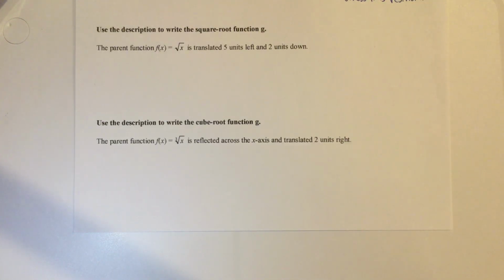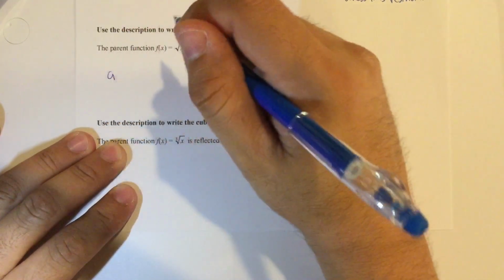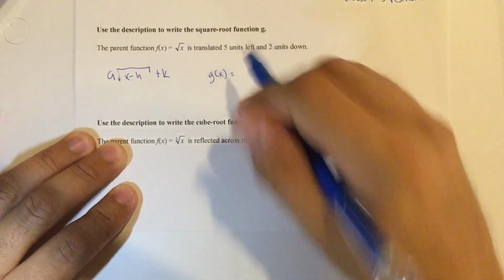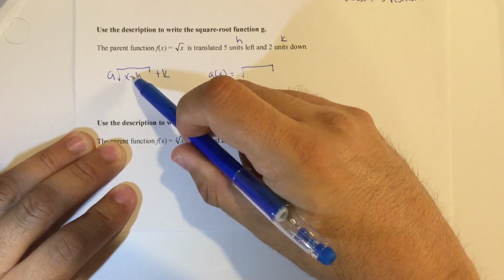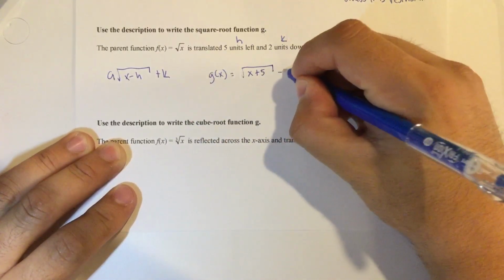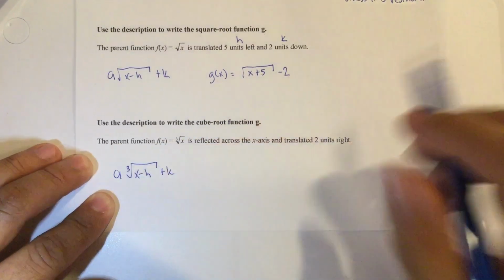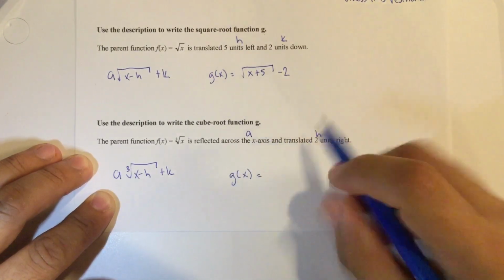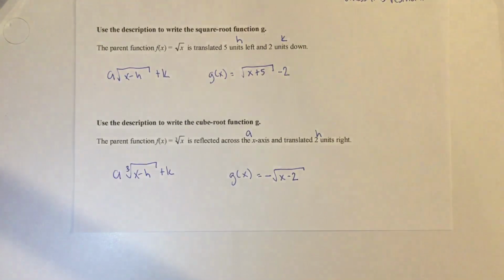Graphing Radical Functions Equations Notes